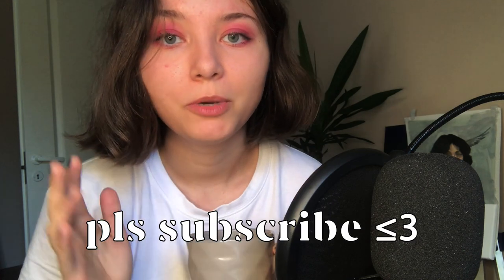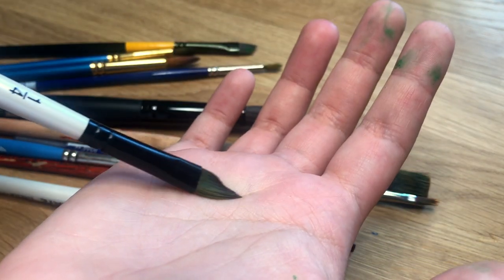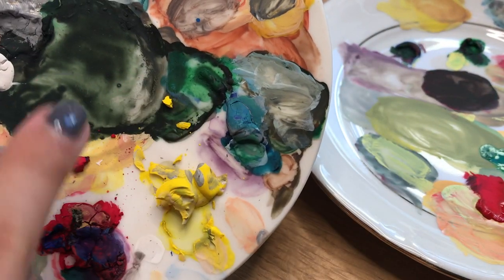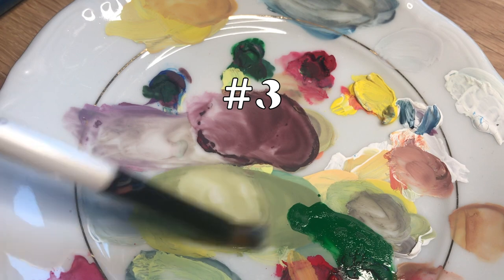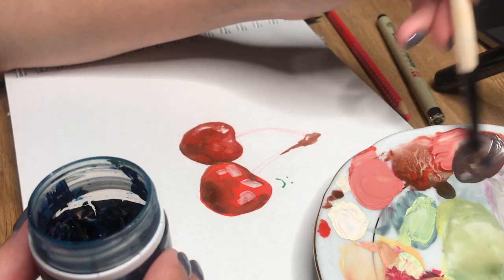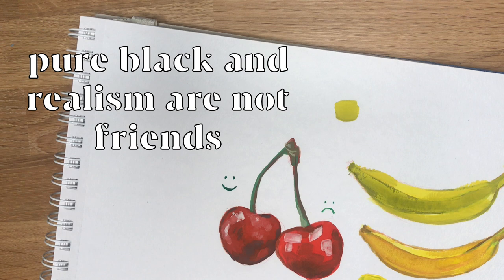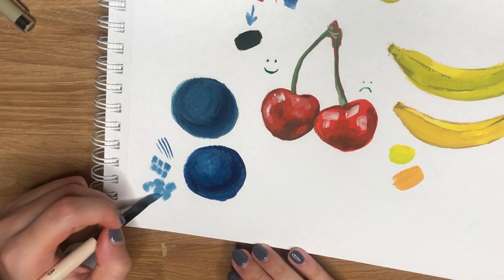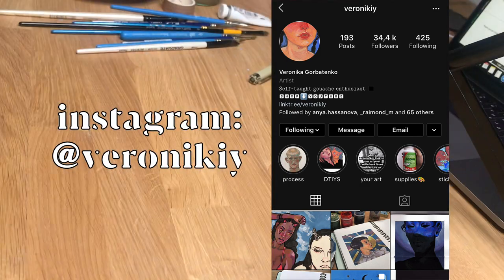Top 5 gouache mistakes and how to avoid them 🌿 improve your art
🌿 common things to keep in mind when starting out with gouache painting

🎨 *Winsor & Newton Designers' Gouache
🎨 *Master Class Professional Gouache Colors by Nevskaya Palitra
🎨 *an example of a nice ceramic palette, MEEDEN Porcelain Watercolor Paint Palette